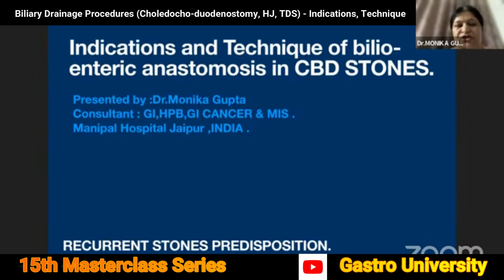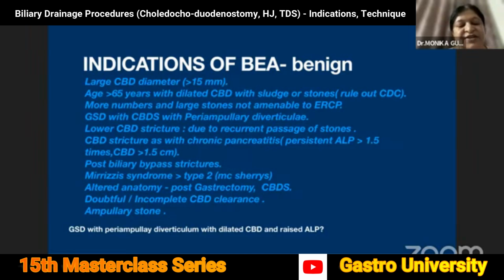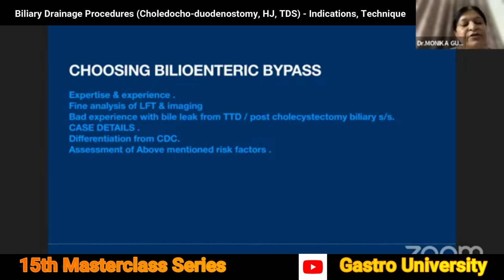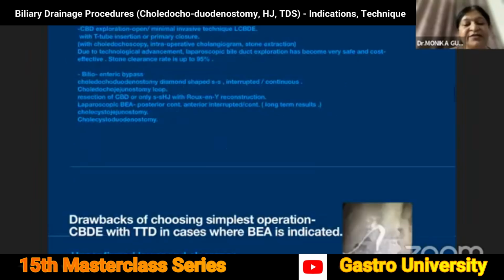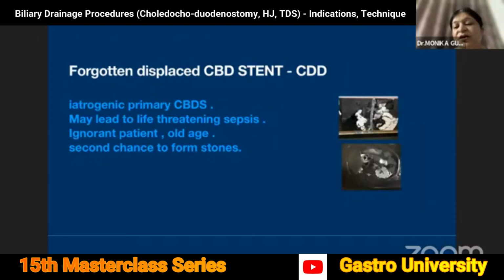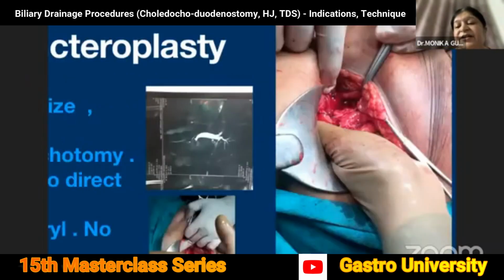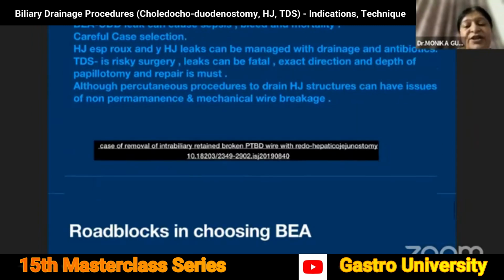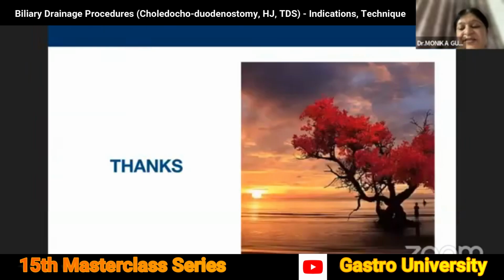Biliary Drainage Procedures (Choledocho-duodenostomy, HJ, TDS) - Indications, Technique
15th Masterclass Series (Online)

Thursday  26th September 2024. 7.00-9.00PM

Event Details:

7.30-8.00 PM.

Presenter Monika Gupta, Manipal Hospital, Jaipur

Moderator Mohammad Ibrarullah, Iqbal Saleem